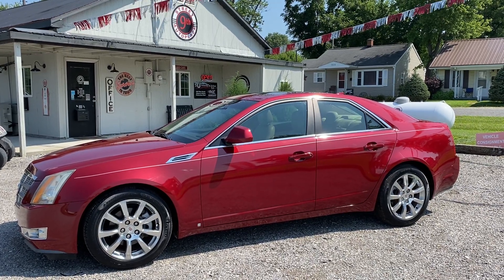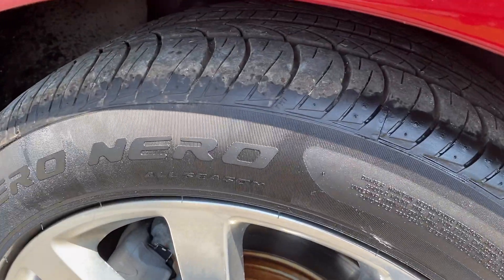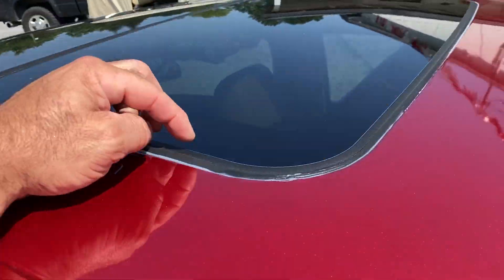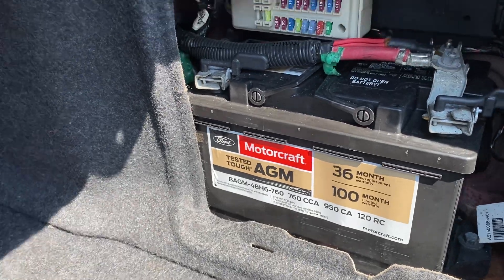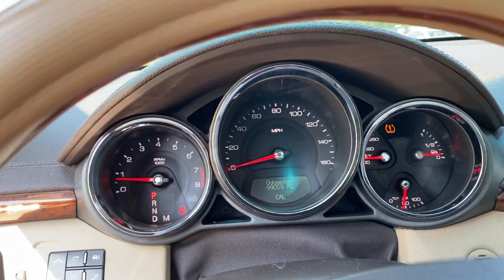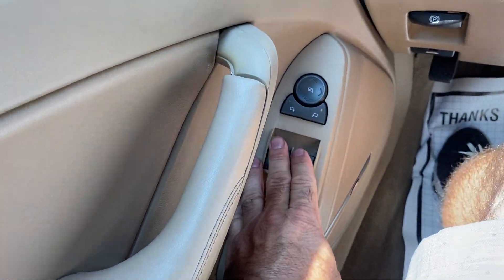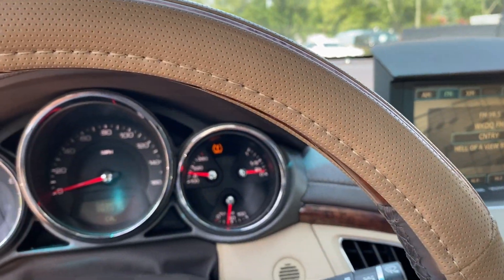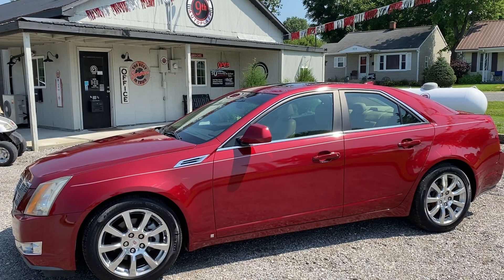IMG 4251 2009 Cadillac CTS RWD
2009 Cadillac CTS RWD Just made available this Cadillac has 99,000 Miles with a 3.6L V6 DI Engine, Automatic Transmission. Equipped with Leather interior, Heated/Cooled Front Seats, Power Sunroof, Navigation, Cruise Control, Power Window/Locks, Steering Wheel Mounted Controls, AC w/ Individual Climate Controls, Automatic Headlights, Keyless Entry, Daytime Running Lights.